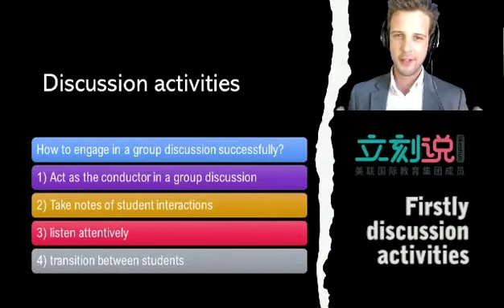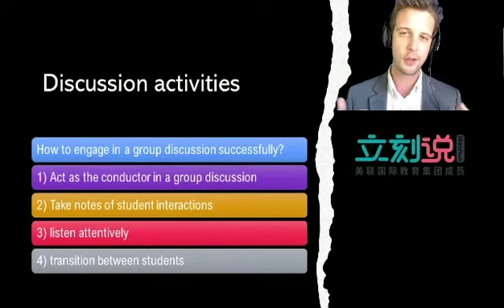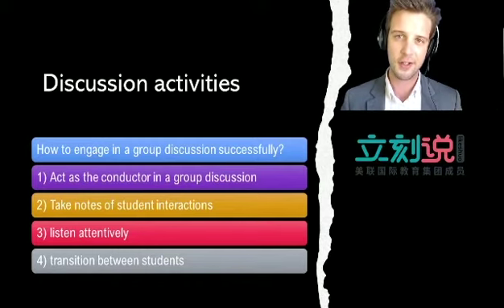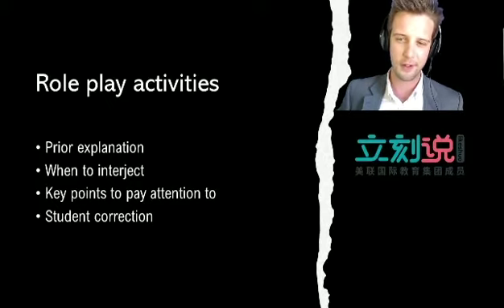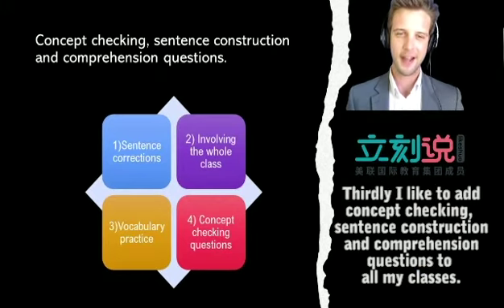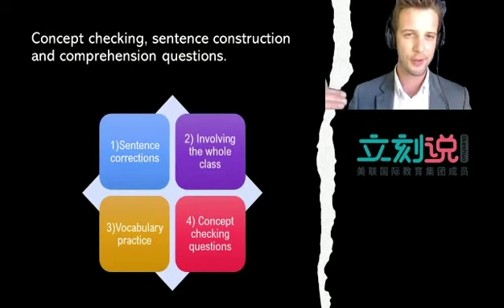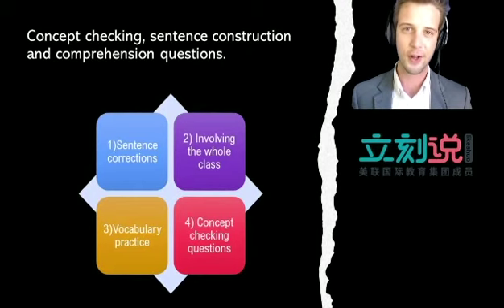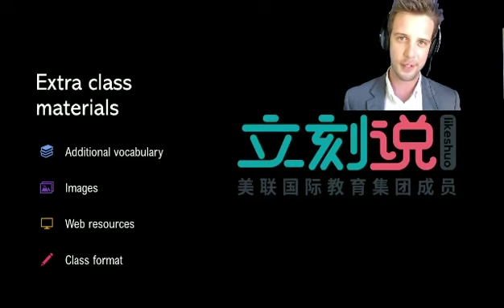MY Sharing || Some classroom activities that you can try in the online class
Hi teachers, in an online classroom, it will be hard to attract student's attention since you are unable to interact with students face to face. Teacher Arnold is going to share some classroom activities with you, as well as some extra materials that you can use to enrich your class. Don't miss this video🤩